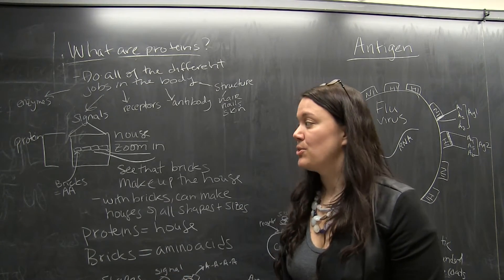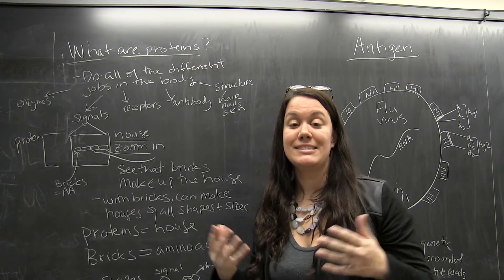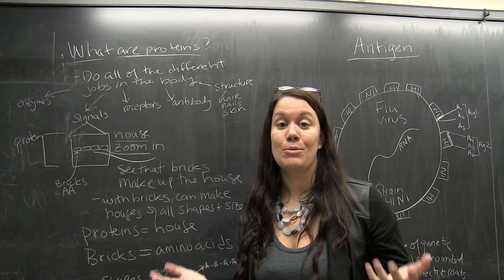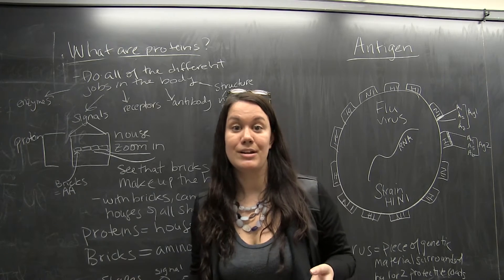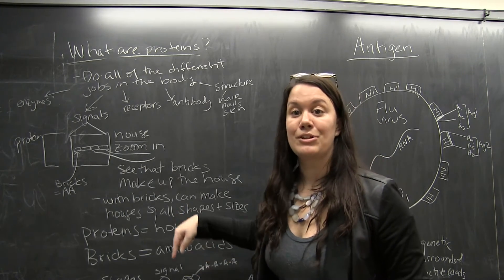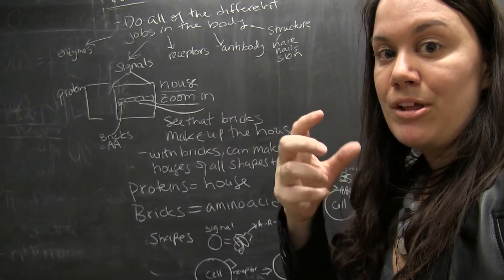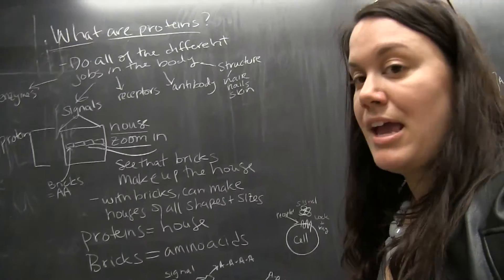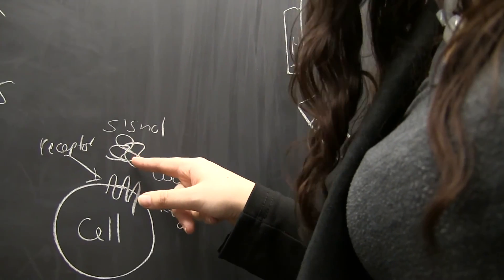Episode 1: What are Proteins?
This video was intended for my "Communicating Science" course students who are learning how vaccines work. We've already covered the basics of pathogens and cell signaling.
Why should you learn about proteins? Understanding proteins is  a vital part of understanding how vaccines work.They do all of the work in the body (structure, ie. hair, skin, and cell membranes; communication; enzymes + speeding up natural processes AND are a vital part of our immune response or defenses against disease.